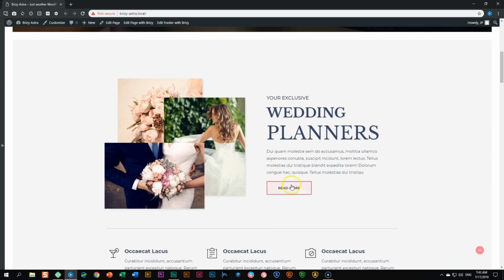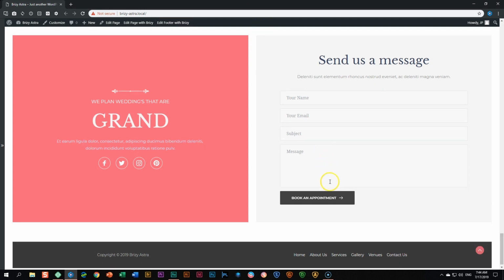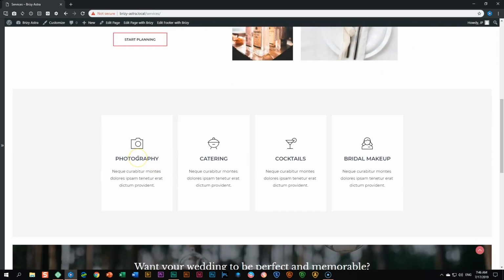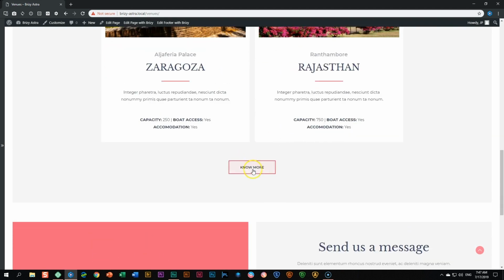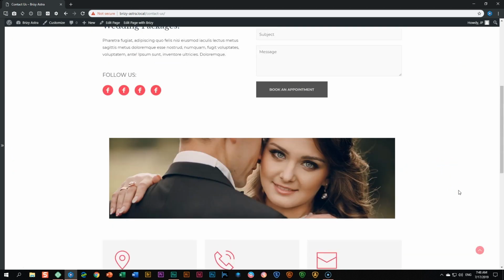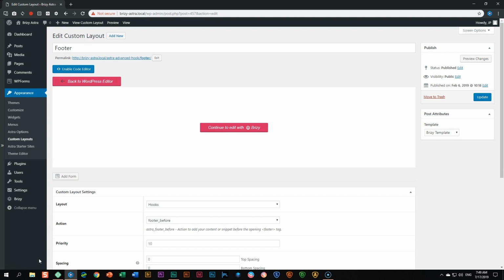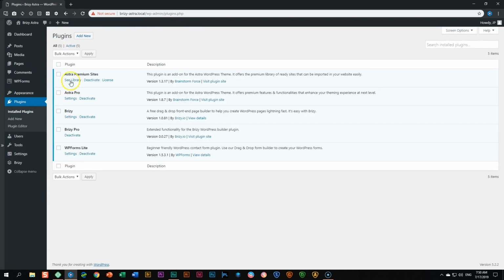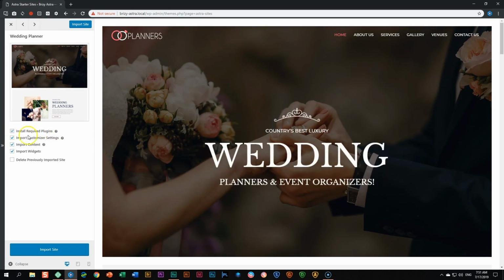See the Astra Custom Layouts TRANSFORM a Wedding Planner's Dreams!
👋 Not only does Brizy Pro come with some spikers websites, but we also have partners that have their own demo and starter sites featuring their layouts.

The Astra Agency bundle includes Premium Starter sites with 100+ ready-made layouts. This video features the WEDDING PLANNER layout and takes a quick tour through the Astra custom layouts and installation process.

Brizy WordPress website builder is a new and innovative way of building WordPress websites visually. No designer or developer skills are required!

(unlimited access is included with every Brizy PRO purchase).